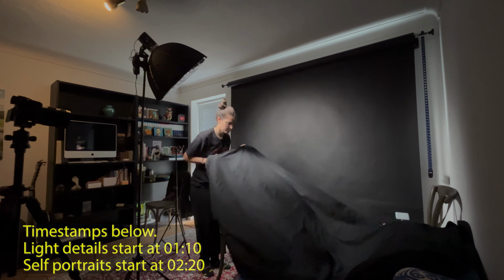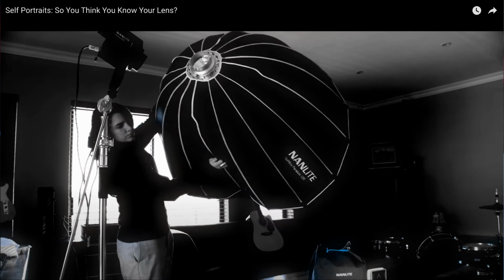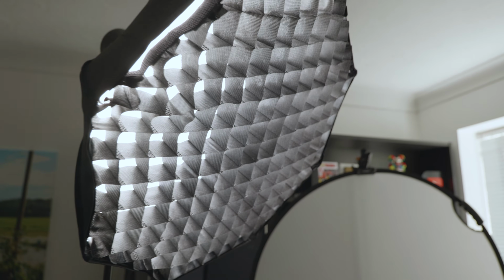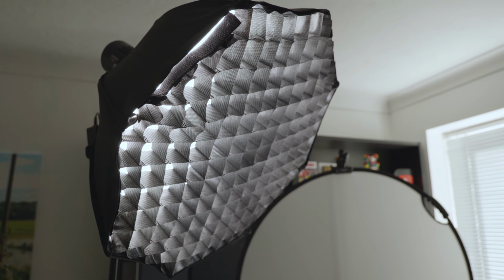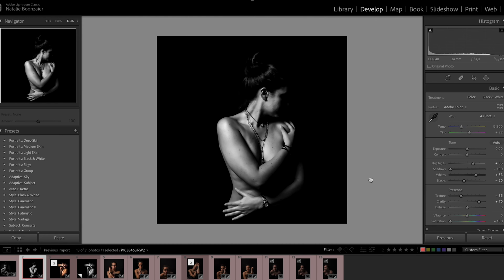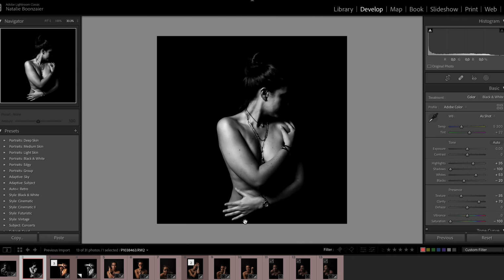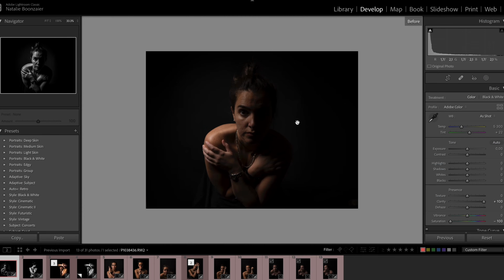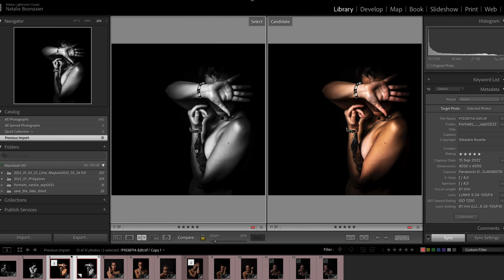Learn Light with Intimate Self Portraits at Home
xx